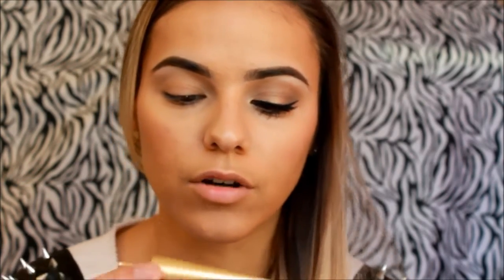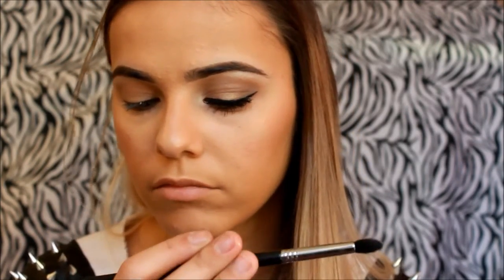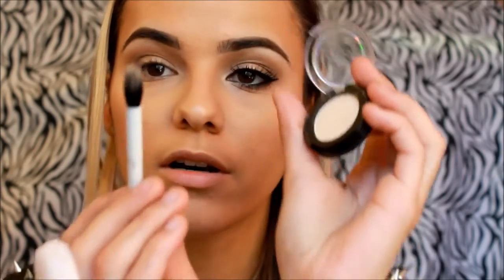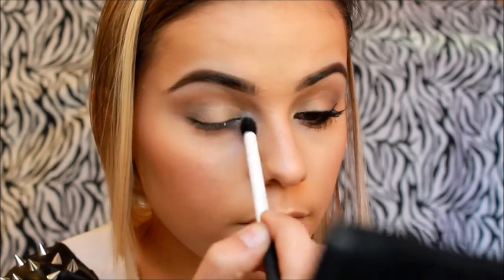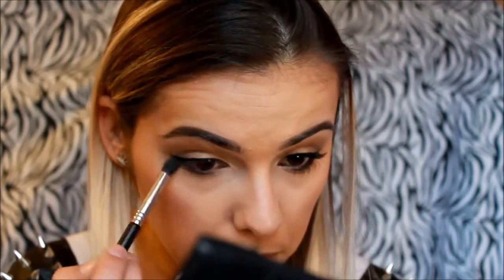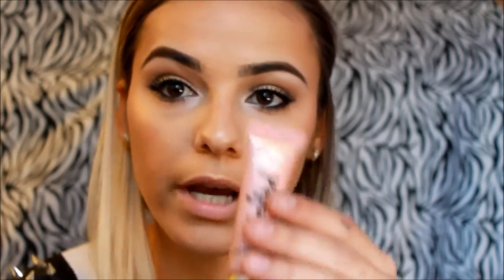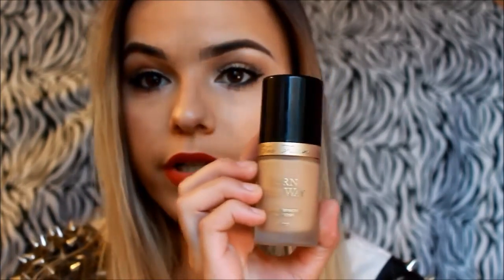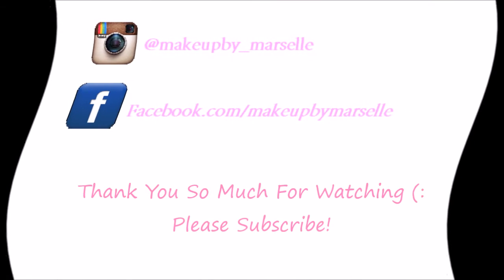Everyday Fall Makeup Tutorial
Hey Everyone ...❤

For today's tutorial i thought i would show you guys my ``Everyday`` fall makeup look. Of course I do not wear this look everyday, but when I have something to do during the day and feel like i need to put on makeup and feel glam Lol, I reach towards this look. I love this look  because it is honestly so simple and you can pair it with any lip color and have fun :D!
I give you three lip options so stay tune till the end.

Products Used:

Face-
Foundation: Too Faced Born This Way (Warm Beige)
Concealer: Urban Decay Naked Skin (Light Warm)
Powder: Kat Von D Shade and Light contour & Highlight Pallet
Blush: Quem Disse Berenice (Rosalaia)
Highlight: Becca Cosmetics x Jaclyn Hill ( Champagne Pop)

Eyes-
Primer: Urban Decay Eye Shadow Potion (Greed)
Makeup Geek Eye Shadows: Creme Brulee
Lorac Pro Pallet Eye shadow :(Cool Grey)
Sigma Beauty eye shadow- Approach
Too Faced Natural Eye Pallet: Eye shadow ( Honey Pot)
Mascara: The Falsies Push up Drama
Falsies: Ardell: All Natural

Eyebrows: Anastasia Beverly Hills: Dip Pomade (caramel)

Lip-

1st option: Too Faced Melted ( Melted Nude)
2nd option: Jesse's Girl Lip Liner ( Plummie)
3rd option: Nars Velvet Matte Lip Pencil ( Cruella)

Brushes used:
Sigma Beauty
Morphe Brushes

leave me your comments and let me know which lipstick was your favorite :)